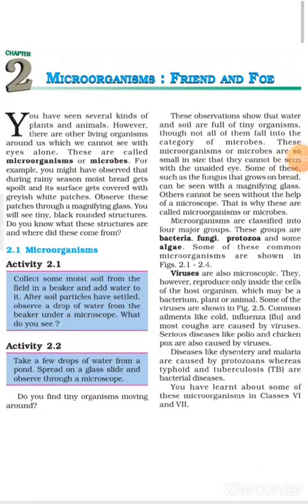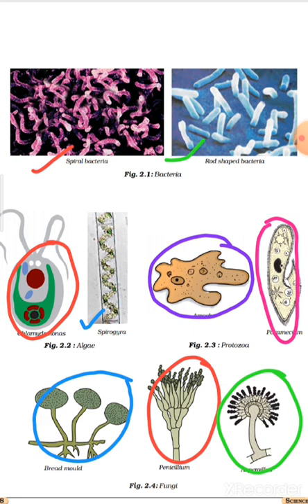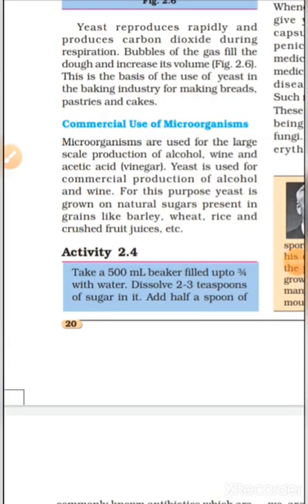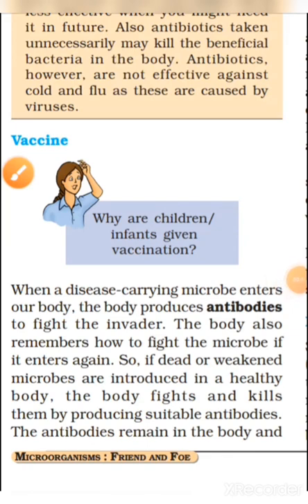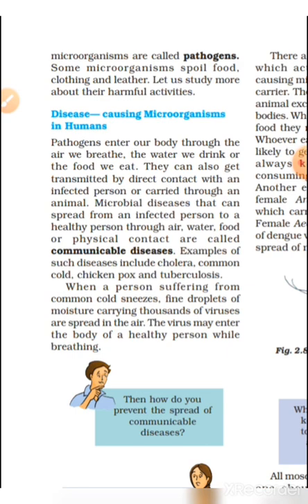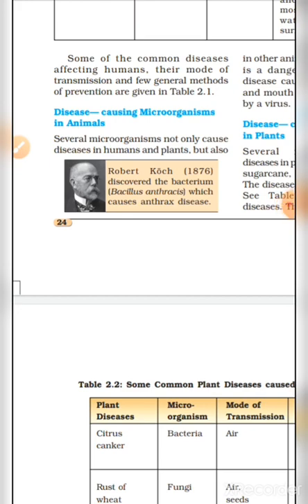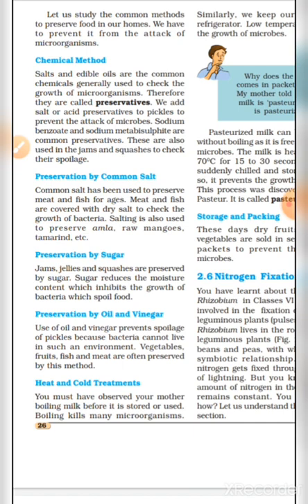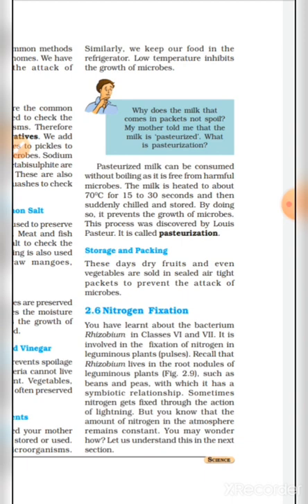Class 8th, Chapter 2, Microorganisms : Friend And Foe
Miss. Sandhya Vishwakarma

Spandan Academy school provides 100% free education for poor, illiterate. Orphan and marginalised children at Ganj  Basoda, Vidisha, Madhya Pradesh, India.